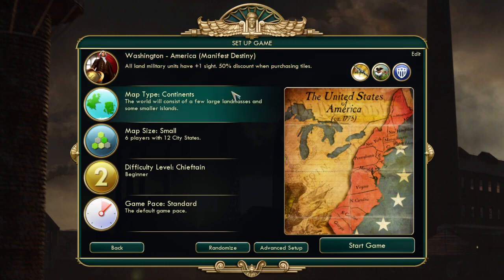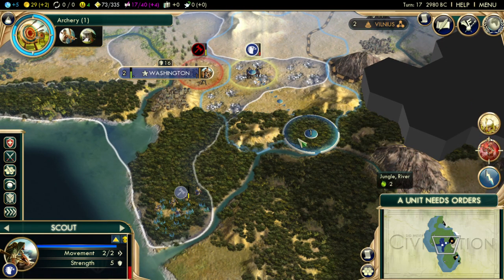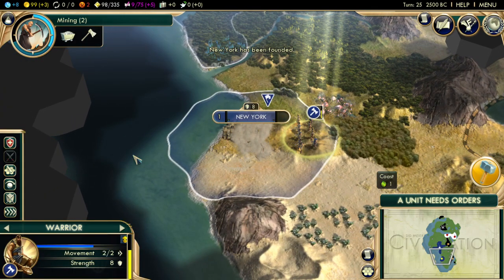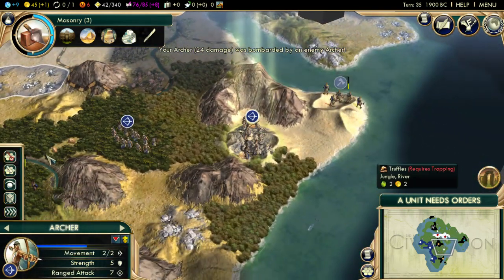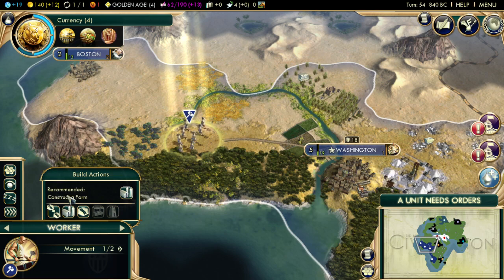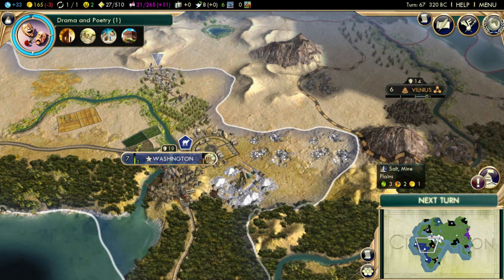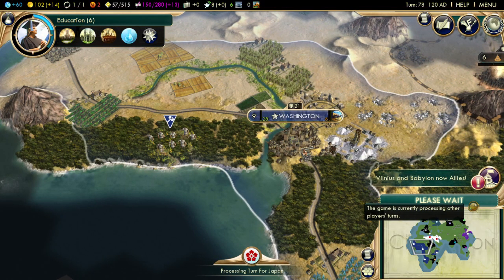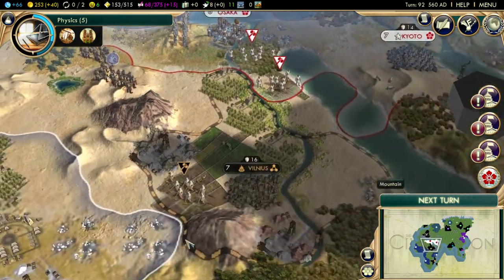Surviving the Japanese Horde! Civilization 5: Live Stream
Playing as the USA in Civilization 5 and unexpectantly being invaded by a Japanese Horde!